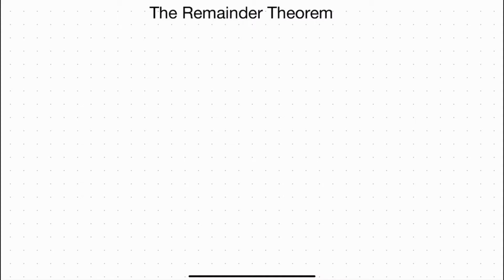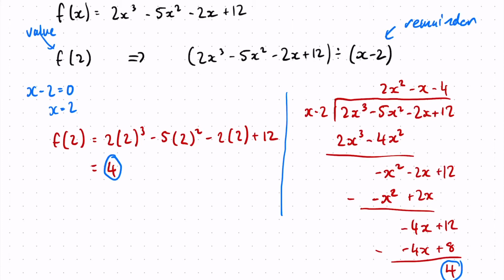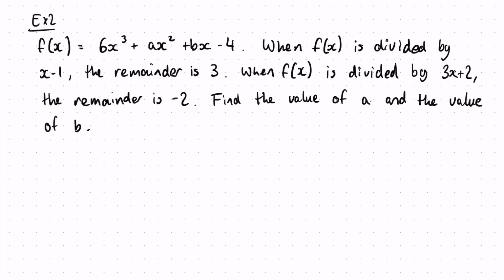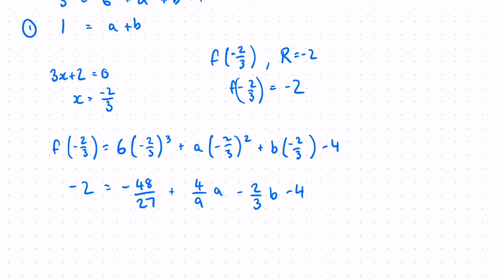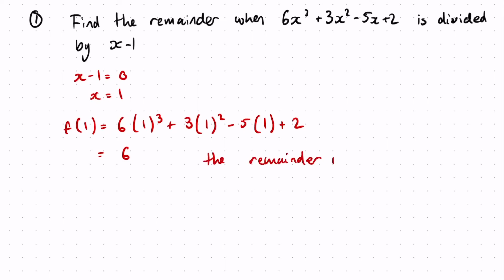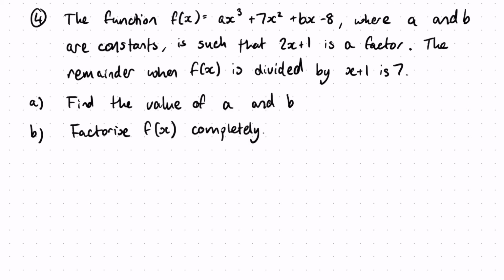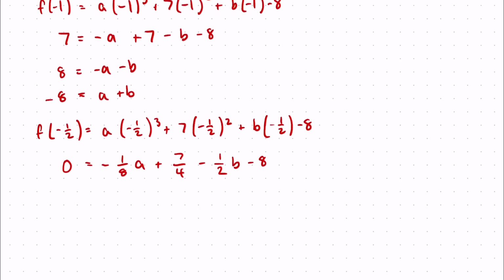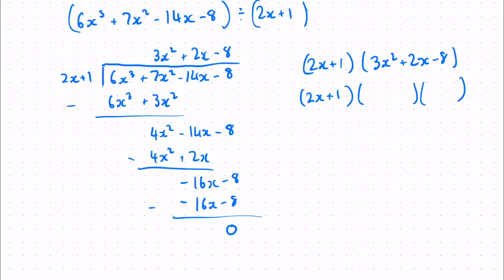CAIE Mathematic (P2/P3) - The Remainder Theorem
A lesson on how to use the remainder theorem to solve questions aimed at the Cambridge International Examinations